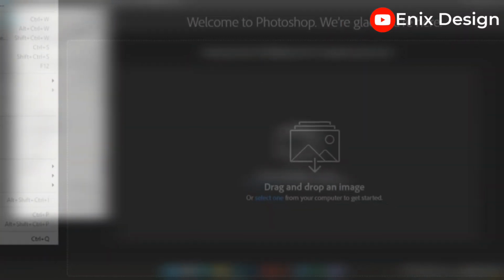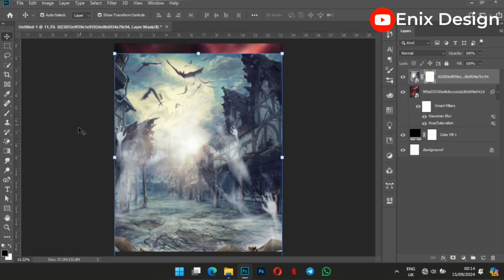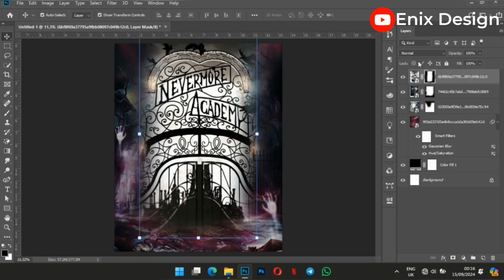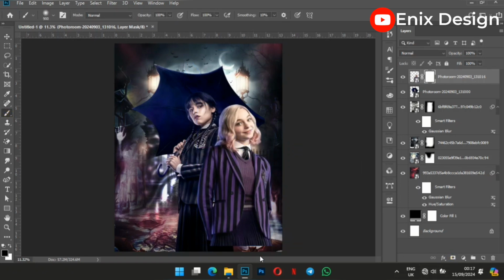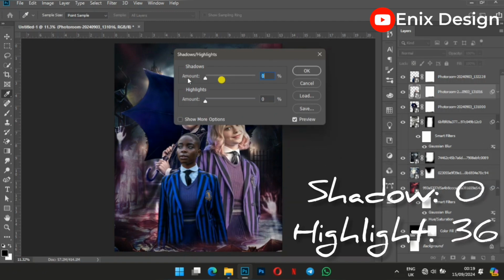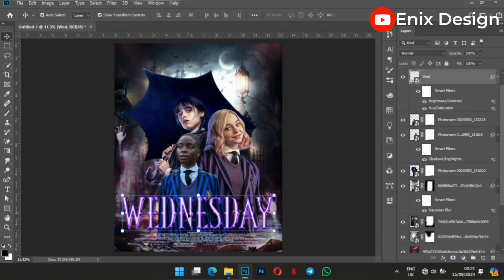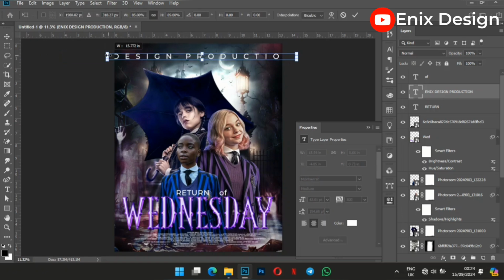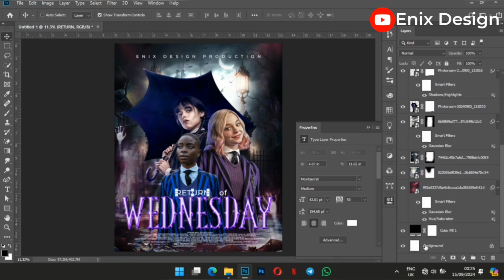Easy tutorial on how to make a horror movie poster using Photoshop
This is a tutorial video of how to make a  Horror Movie poster. Created on Adobe Photoshop. This tutorial is an easy step by step on how to create yours too. Follow the steps and recreate yours.